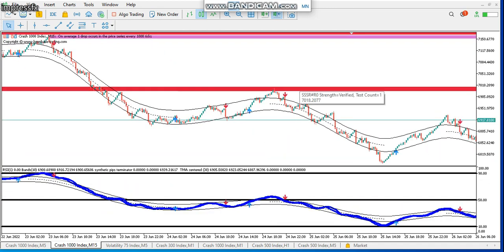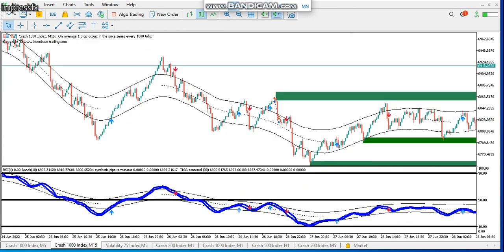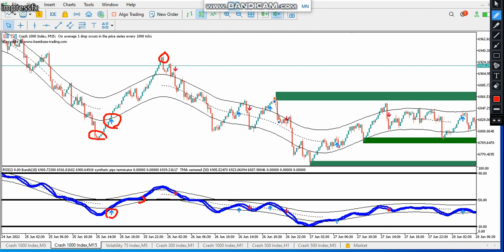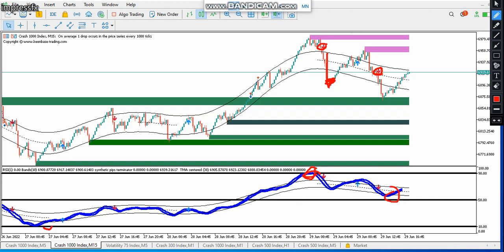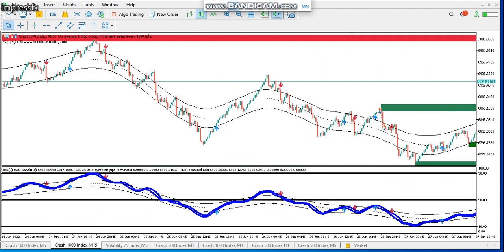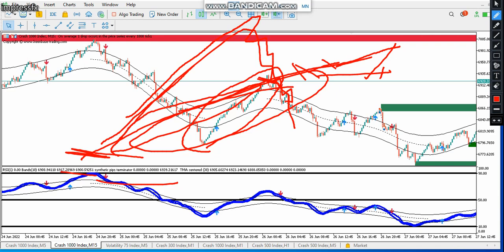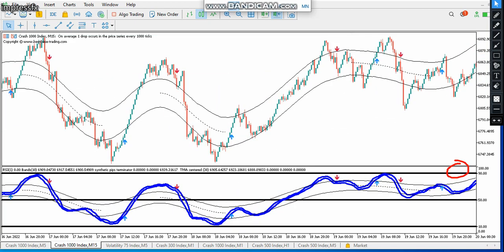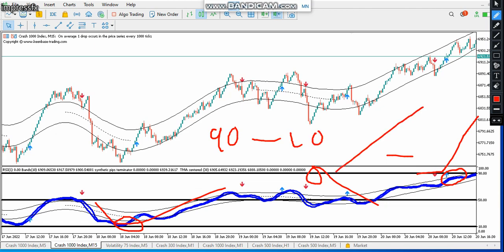b&c trend magnet programmed SPT...killer system (boom and crash)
Get 2 months free signals trading the currency market. Get up to 80 - 93% success rate...